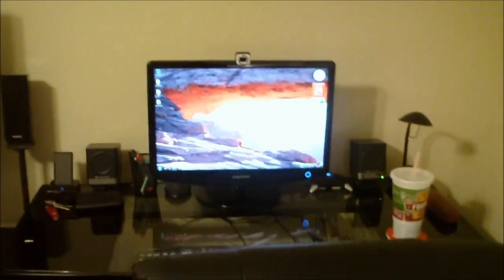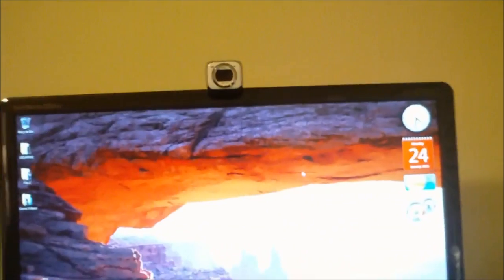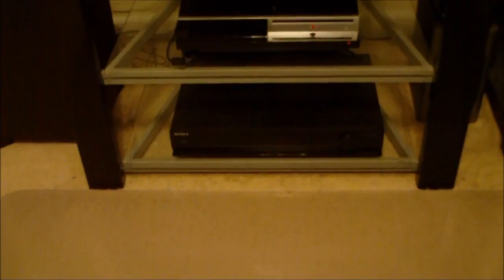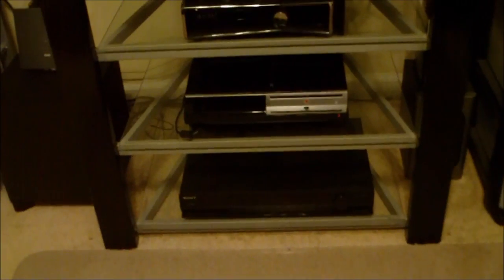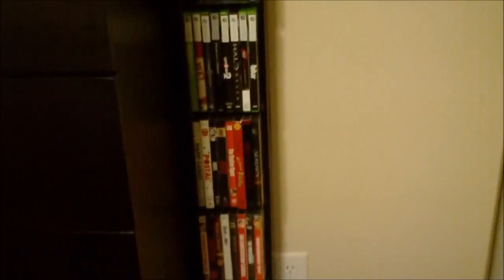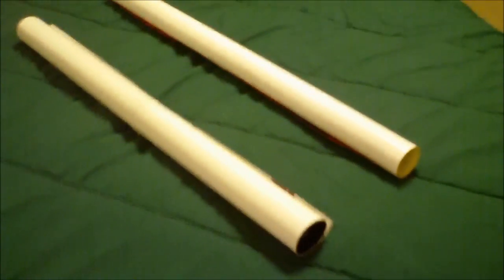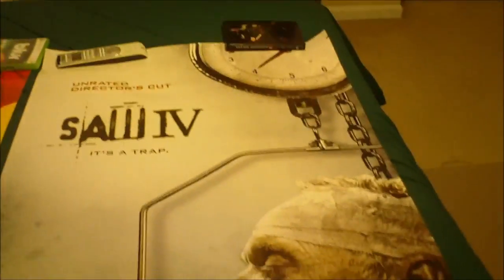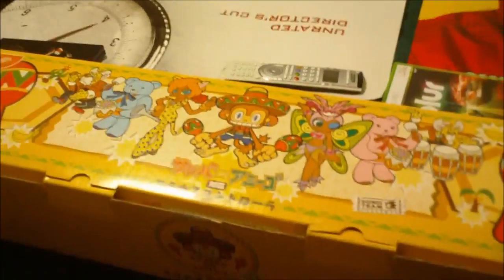IRATA Studio Tour 2011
People asked me about it and I did it, here's the 2011 edition of the tour in the IRATA studio. Or in this case the bedroom lol.